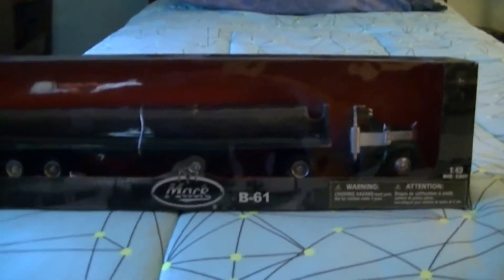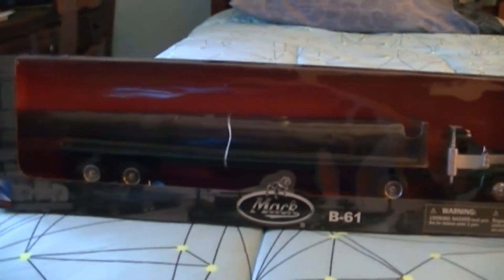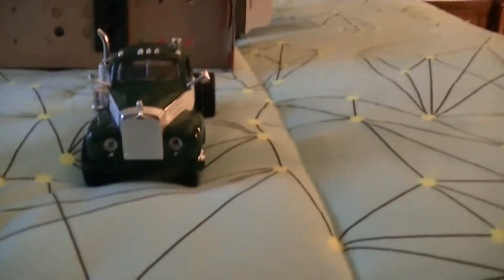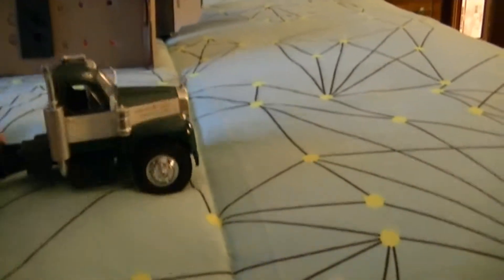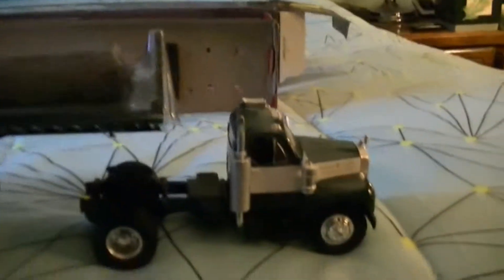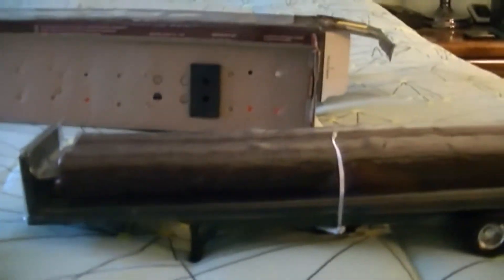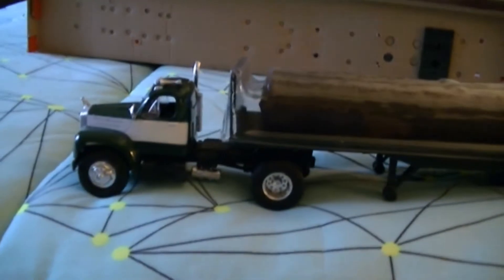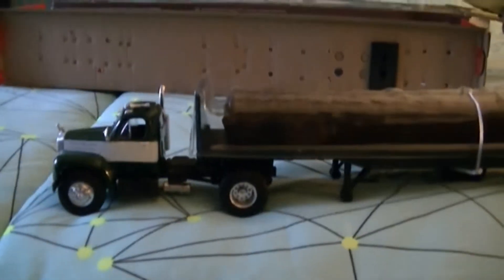Review Of My New Ray Toy (1:43) Green 1953 B-61 Mack Truck With Flat Bed Trailer And log Load